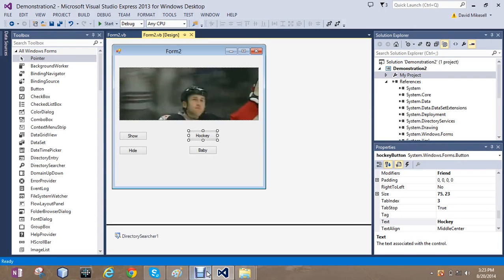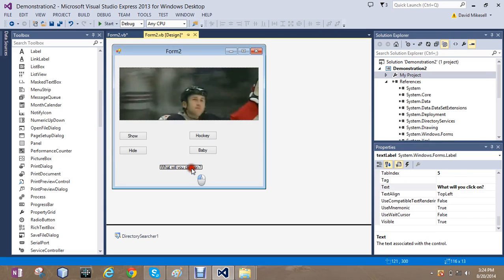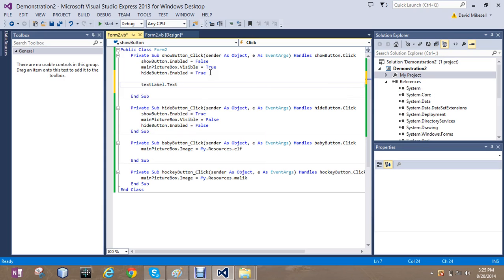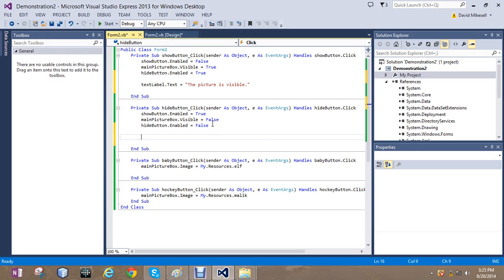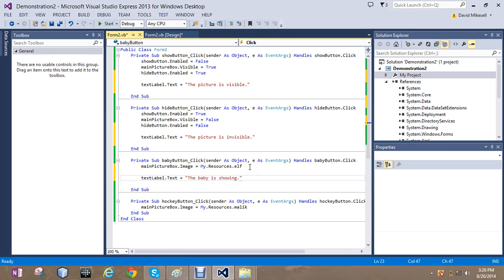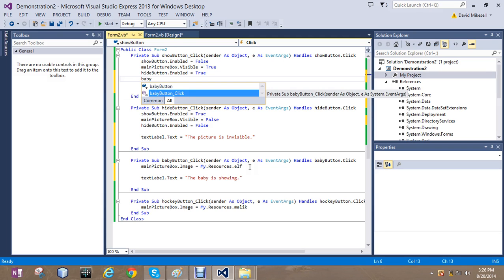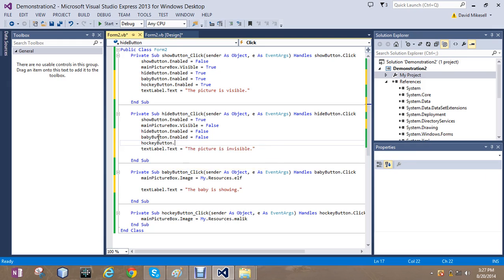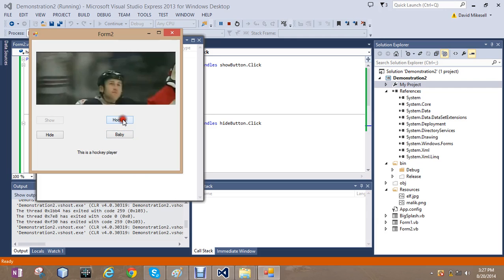Changing Text on Labels